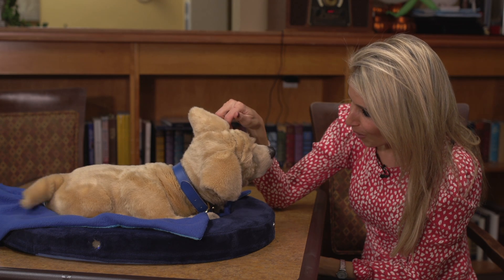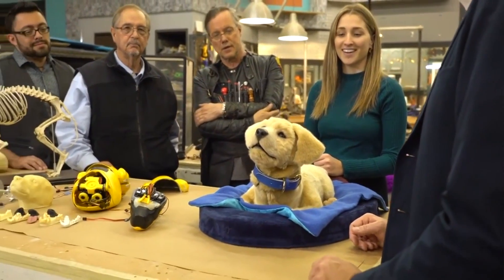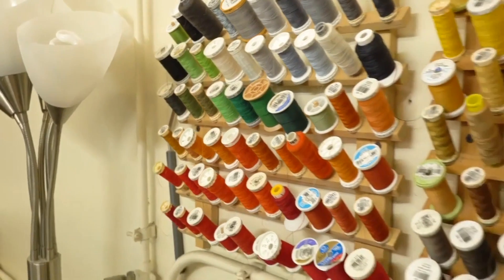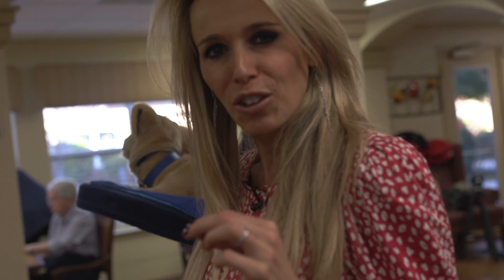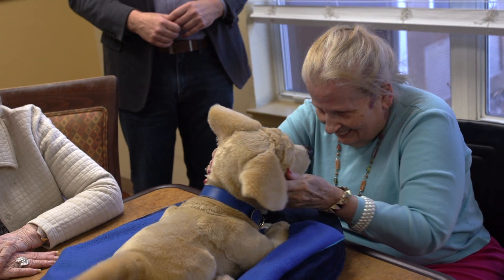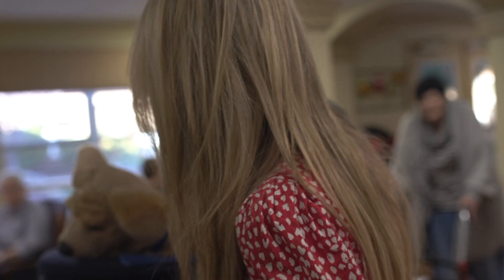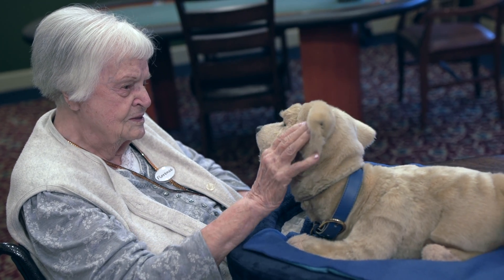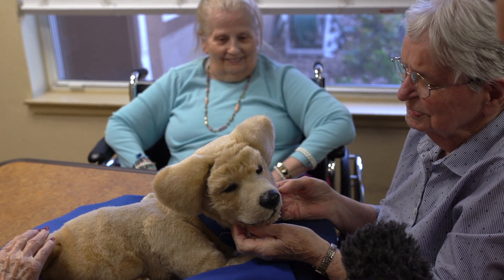The Robot Dog That Helps With Dementia - BBC Click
We check out a robotic dog as it is used to help dementia patients in the USA.